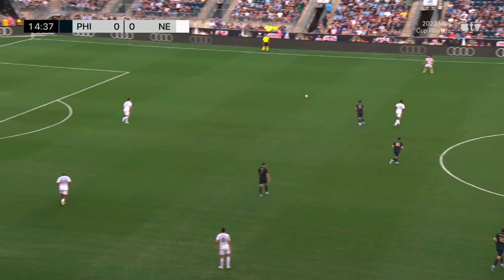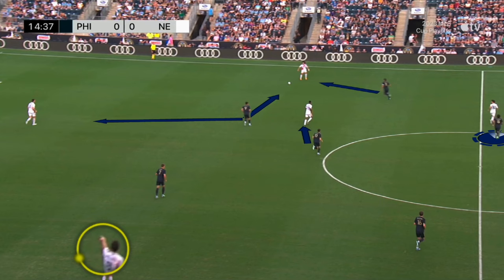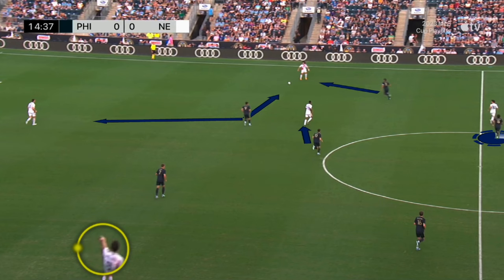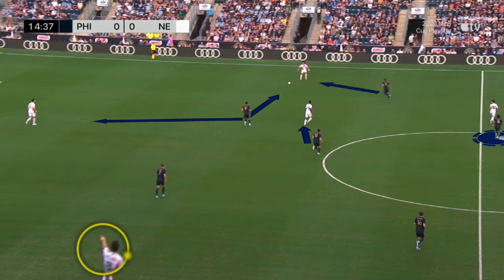Goals Breakdown: MLS Playoffs First Round - Philadelphia Union v New England Revolution (10/28/23)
The Philadelphia Union continued to show why they were one of the best scoring teams in the first half during the MLS Regular Season with three first half goals from Daniel Gazdag, Mikael Uhre, and Nate Harriel. Andre Blake continued to show why he has been one of the best MLS goalkeepers in the league the last couple of seasons with huge saves in the first and second half to help the Union hold onto their 3-1 win over The Revs.

Game Two of the Best-of-Three Series will be played on November 8th, at Gillette Stadium with kick off set for 7:00 pm. You can catch that game Live on Fox Sports 1 or MLS Season Pass on Apple TV.

Goal Scorers:
PHI: Gazdag 19'
PHI: Uhre 23'
PHI: Harriel 37'
NE: Bou 68'